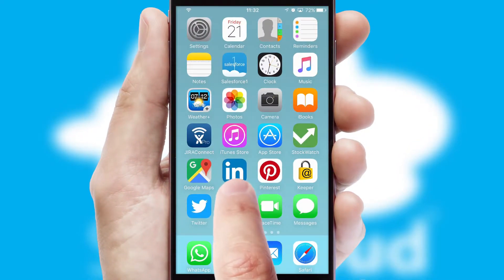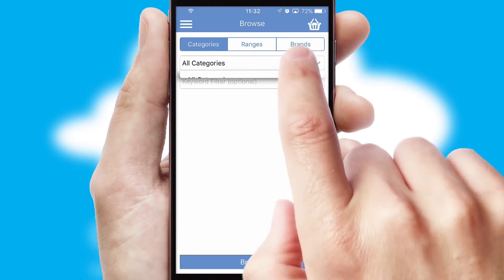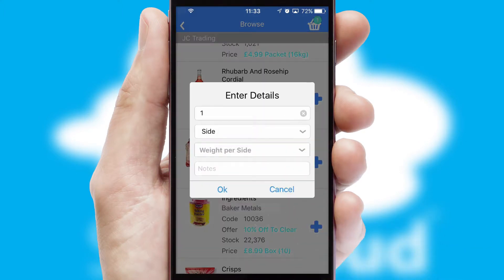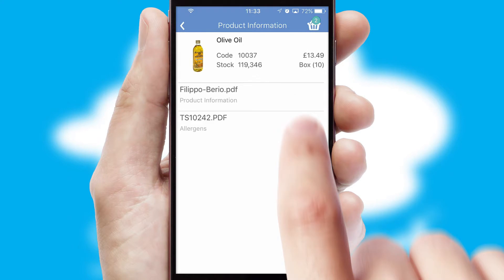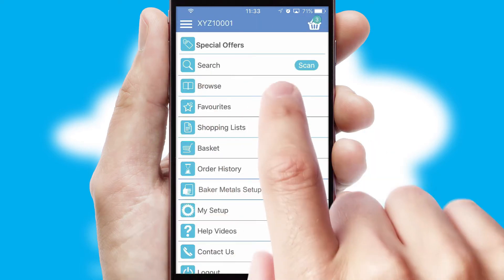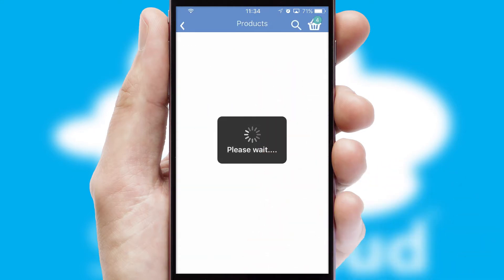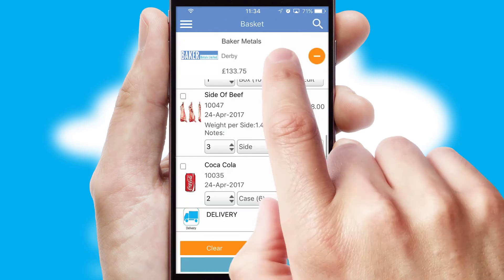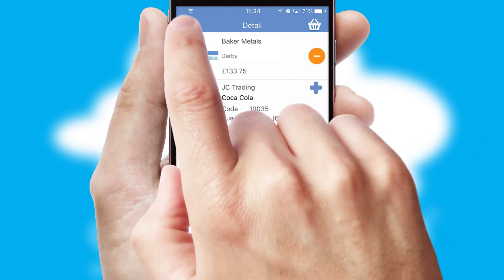Baker Metals - Mobile App Preview - BAK333W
This is a preview of what a mobile ordering app designed for Baker Metals and powered by SwiftCloud could look like. This video has been prepared specifically for the team at Baker Metals and not for general marketing purposes.